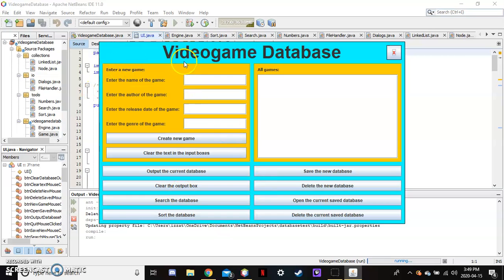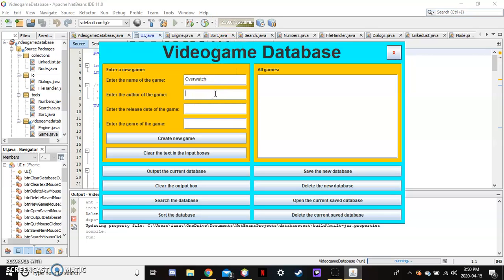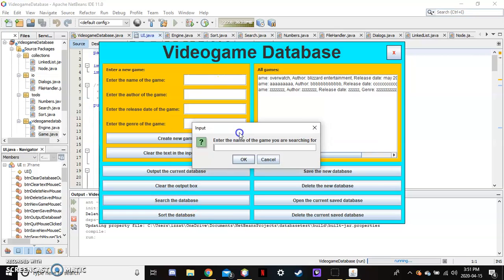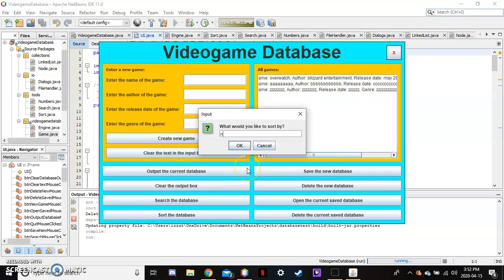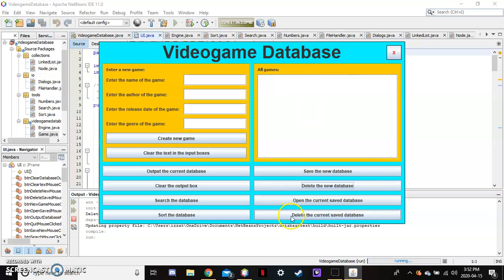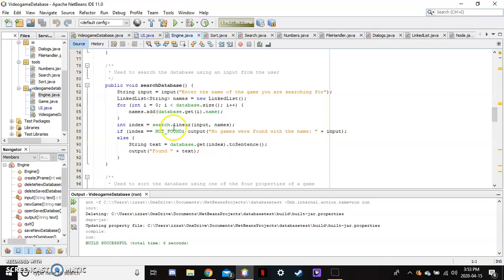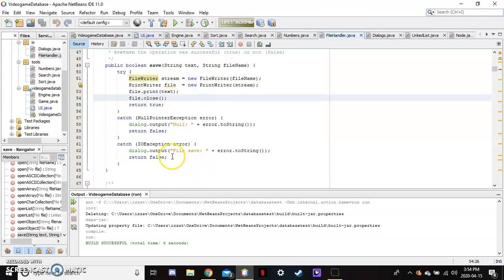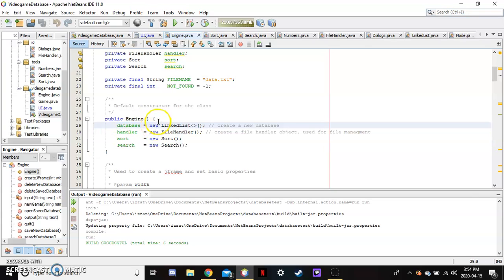2020 - Lumsden, Gavin (CS42IB Internal Assessement)